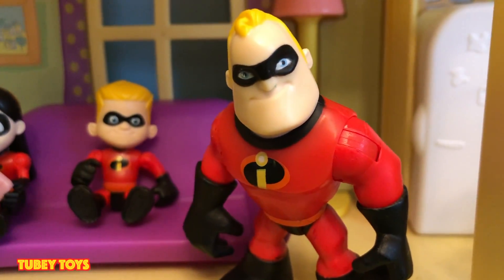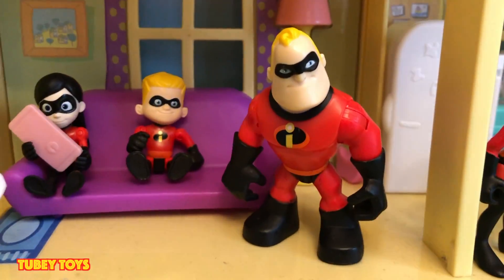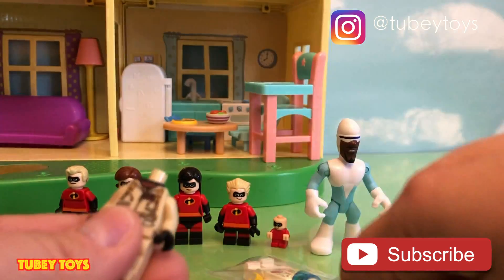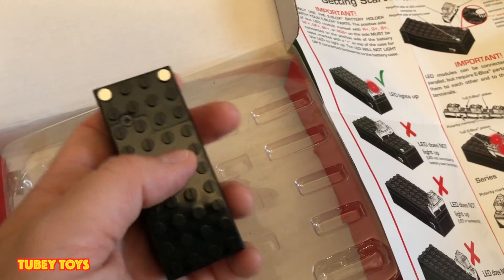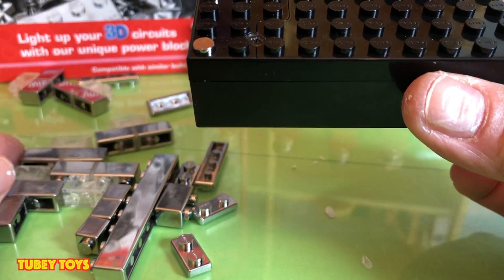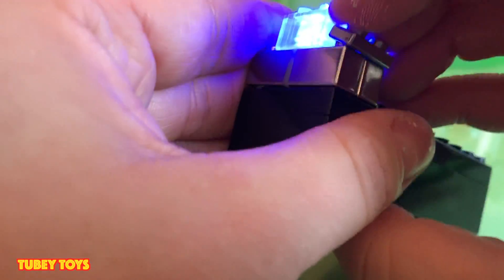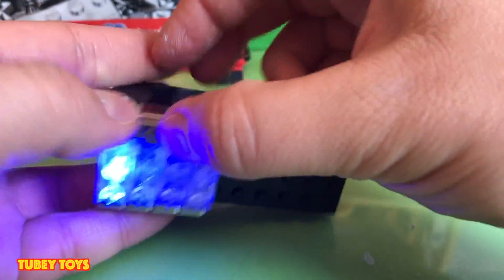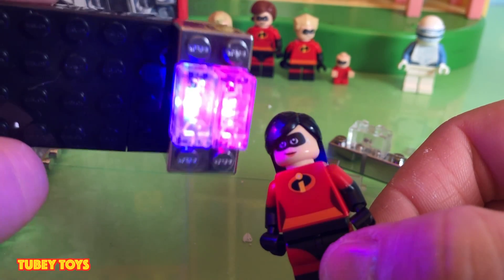Custom Frozome LEGO Incredibles 2 with EBlox pARTS Starter Kit Light Up Bricks! STEM Toys Tubey Toys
e-Blox are a collection of bricks that stimulate creativity, promote curiosity about science, and will make your little one’s imagination go wild! E-Blox sent us their pARTS starter kit to review, and inside we explored circuitry without any wires! The starter kit comes with clear instructions illustrating what makes the e-Blox work, and what will not make the e-blox work. This mom totally disregarded the vital part that said it is necessary to have the small plates connect the LED bricks together in order to run the current. Well, you need them, and it’s important!

pARTS Starter set is $32.99, and it includes a base or a power block that holds one 9V battery (you’ll need to unscrew the compartment), and it includes a variety of different silver plates and connectors. You also get the primary colors to start you off in the form of LED bricks. We had fun piecing the colors together to see the secondary colors “mix” together. With the set there are three projects that you can complete, but it does not include instructions to create these pieces. The illustrations are quite clear to replicate, and considering this toy is supposed to strengthen your STEAM skills, the tasks are open ended to allow full use of every part of your brain.

My son is five years old, and this set is for ages eight and up. He was fascinated by the light and how we can connect the pieces to create light. He also really liked the fact that you can piece your LEGO bricks on the set. For our video on youtube, we built a robot, which came out really cool. You can also build a heart and a tower with the starter set (not at the same time, you will have to break it down to build the other suggested pieces). There are plenty of ways to be creative. Since there are no wires, you can connect the base to your LEGO creations and use the LED light to illuminate clear bricks, create sirens for a first responder vehicle or even illuminate a fireplace. This open-ended toy will get those creative juices flowing, and may even spark a new love of science, and creating something with your hands instead of swiping at a screen all day.

eBlox pARTS sets are available on their website, myeblox.com and on Amazon!